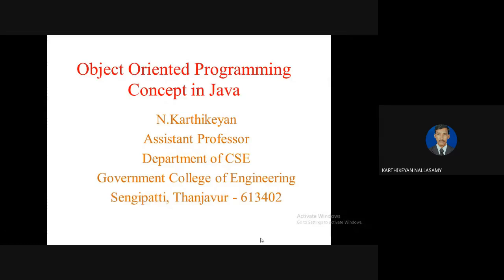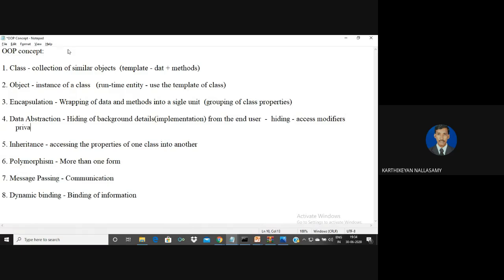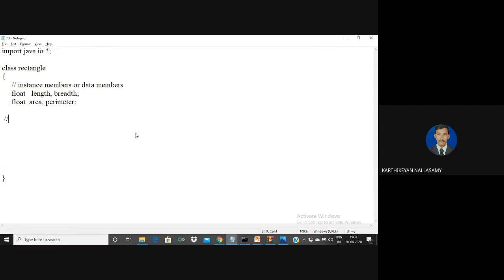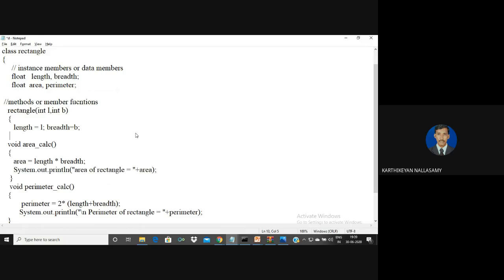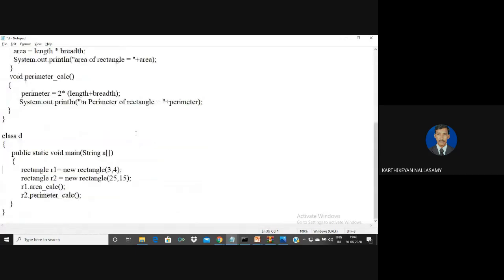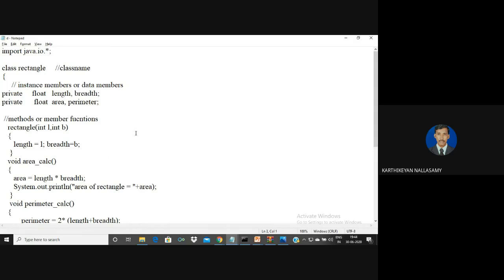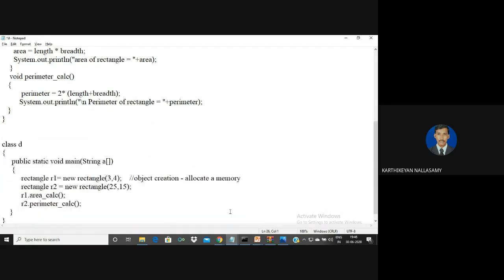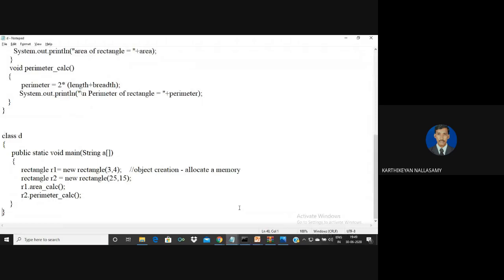Object Oriented Programming Concepts using Java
This video explain the concept of OOPs using Java